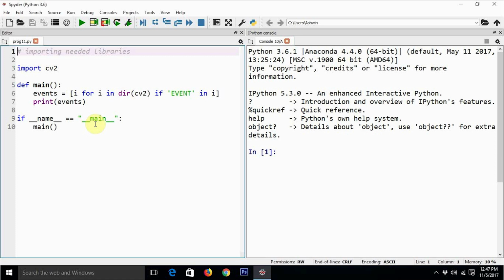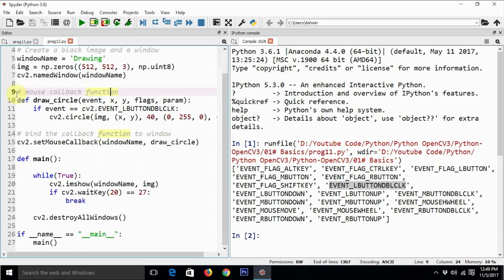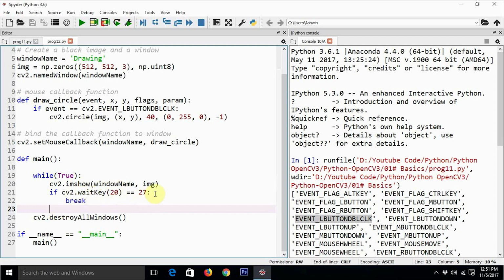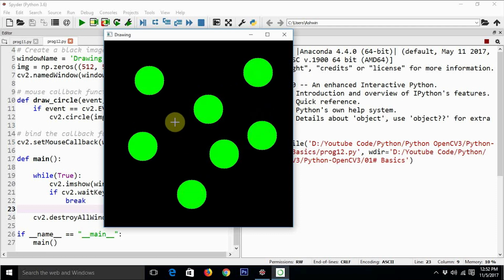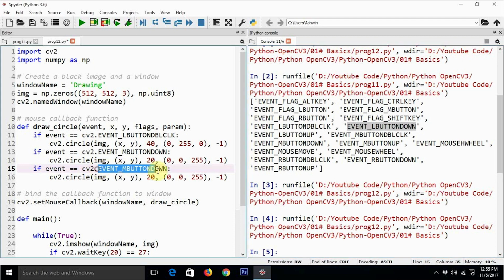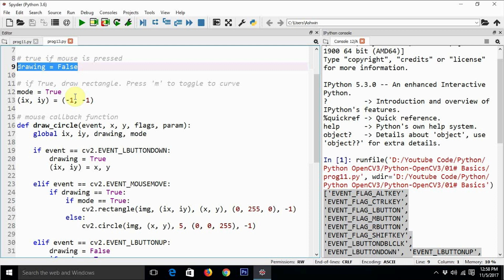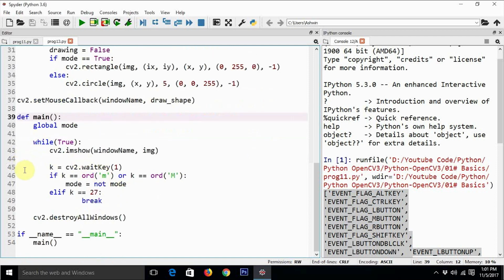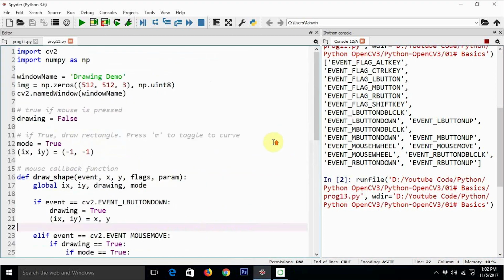Computer Vision with Python and OpenCV - Mini Project: Mouse Events and Interactive Drawing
In this video, we will learn basics of Mouse events in OpenCV. Then we will proceed to create a nice app using OpenCV event handling functions. The second app is more advanced than the first app and capable of drawing rectangles and circles based on the choice made by input from keyboard.